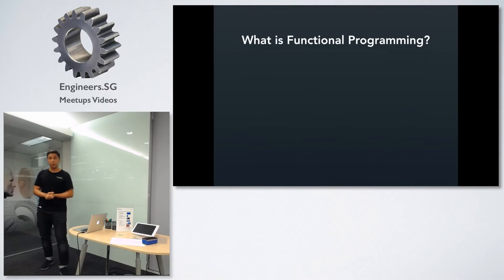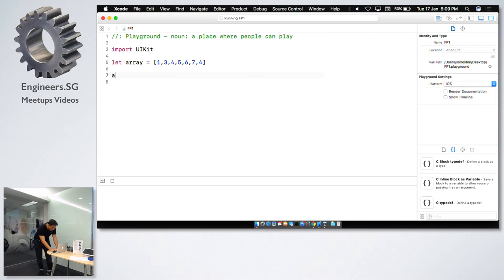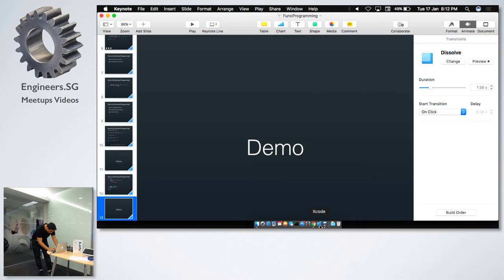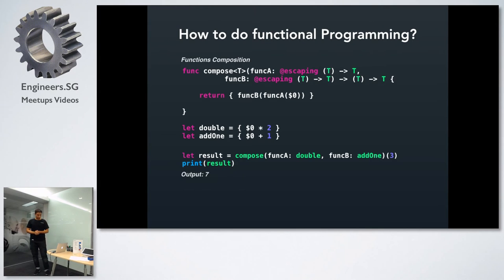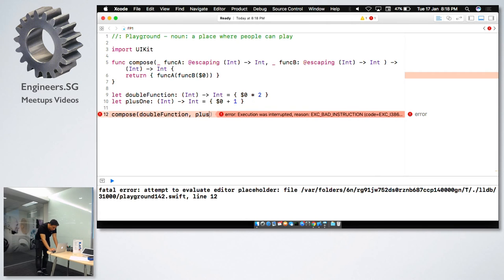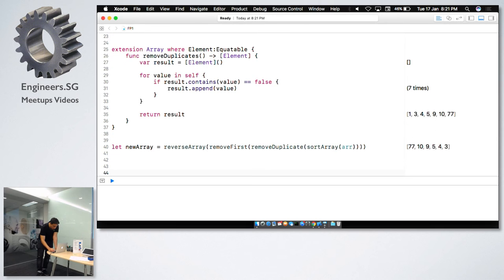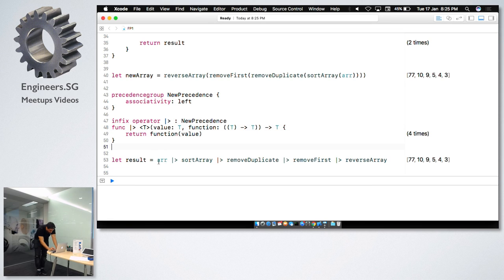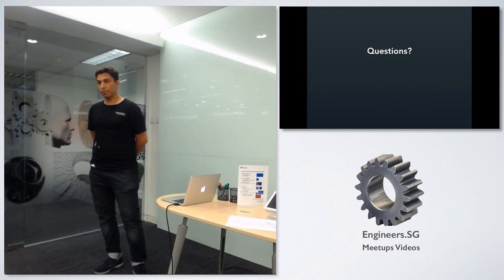Functional programming with Swift - iOS Dev Scout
Speaker: Soheil B.Marvasti

Soheil will share his experiences on Functional programming with Swift. He will give an introduction on how to write clearer and more expressive code with swift functional programming.